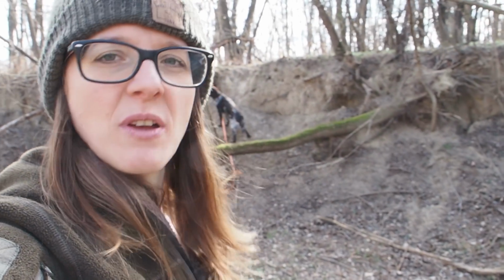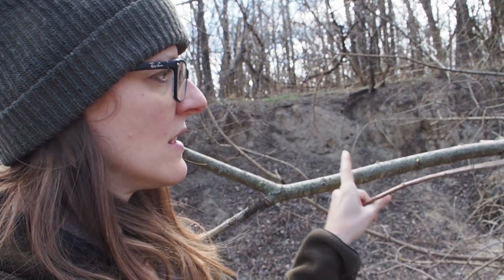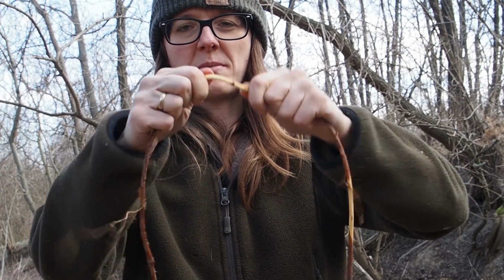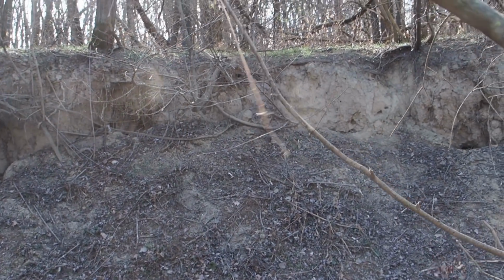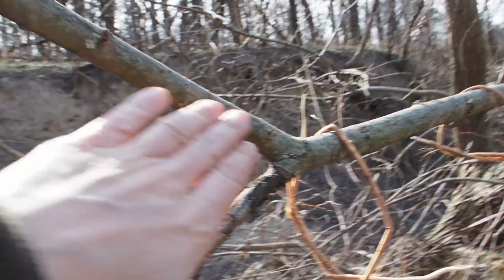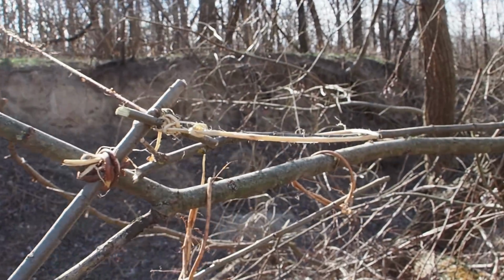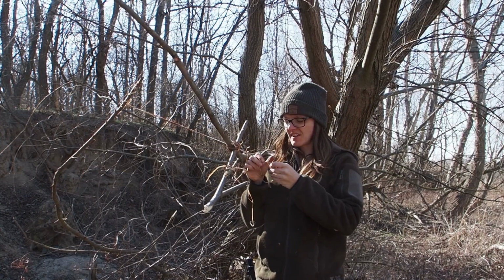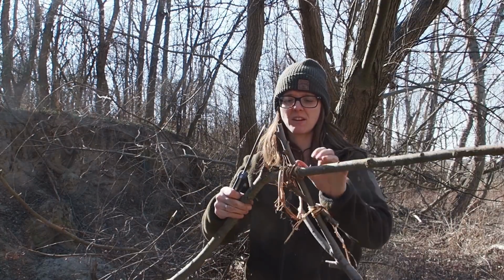Vietnamese Bird Snare Trap